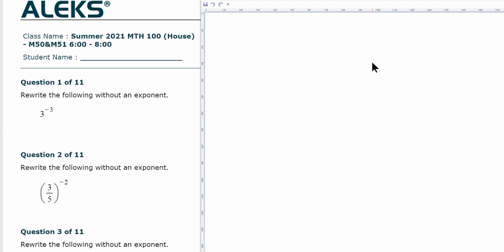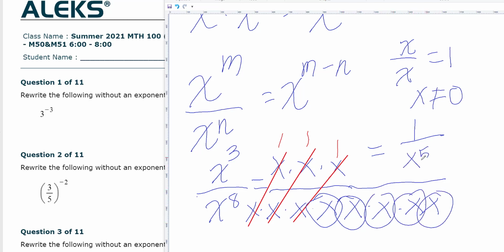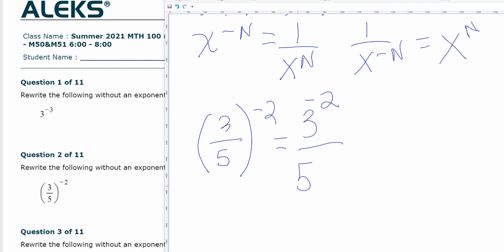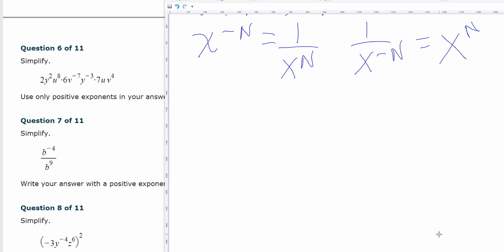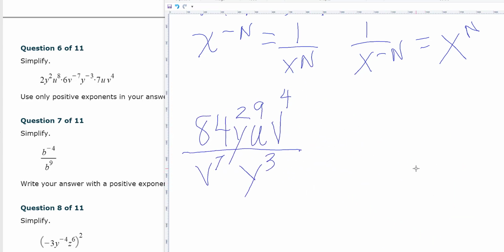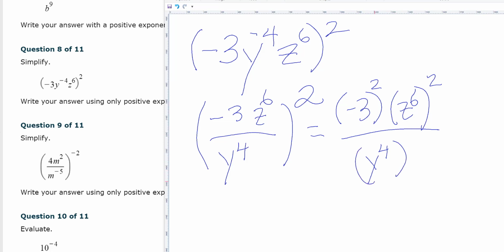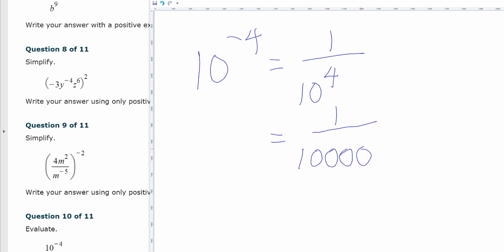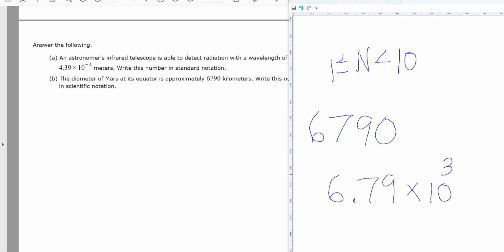lesson 6 negative exponents